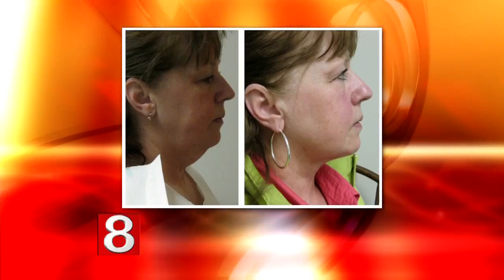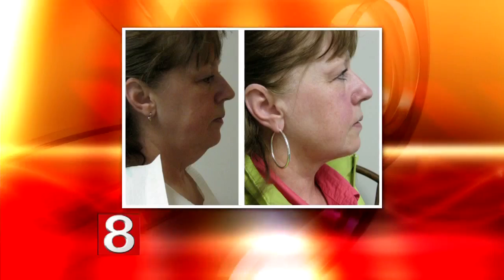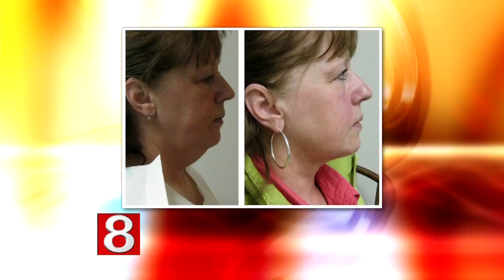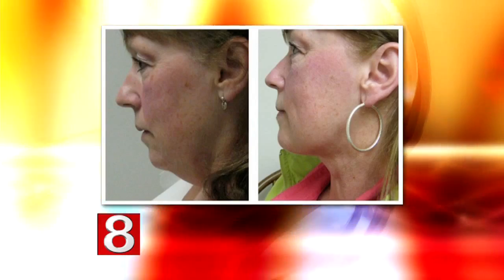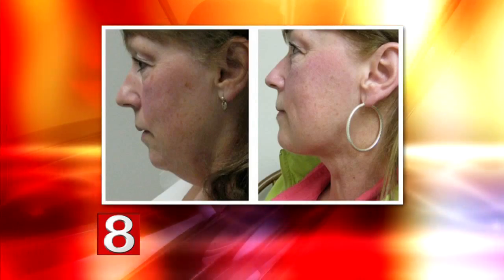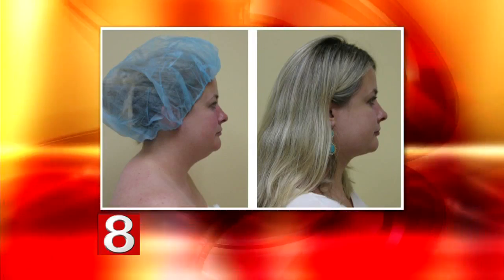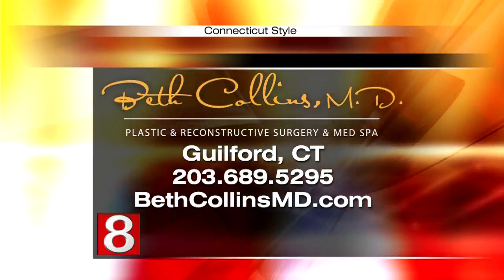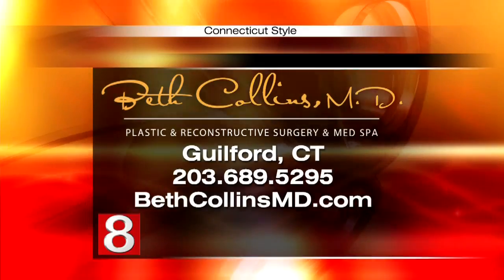Liposuction for your chin, neck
Beth A Collins MD talks chin and neck liposuction.